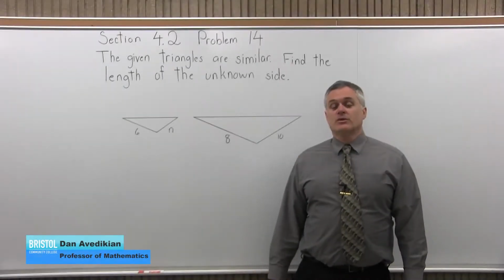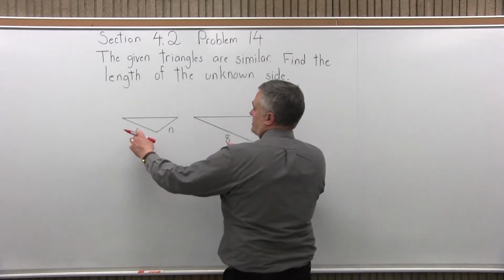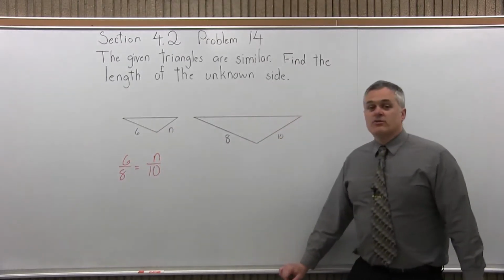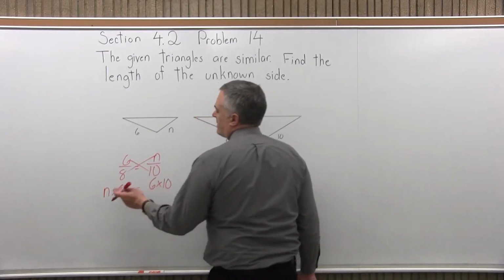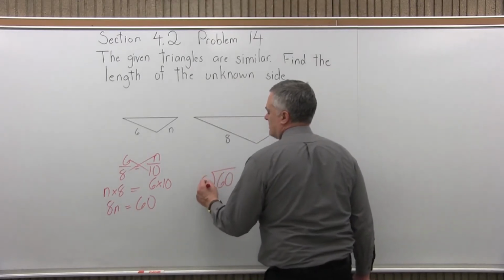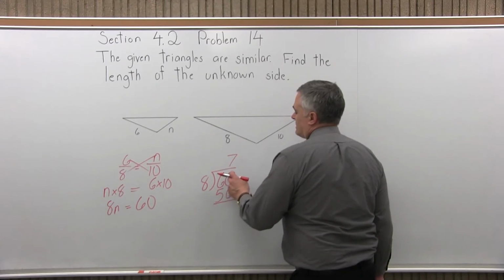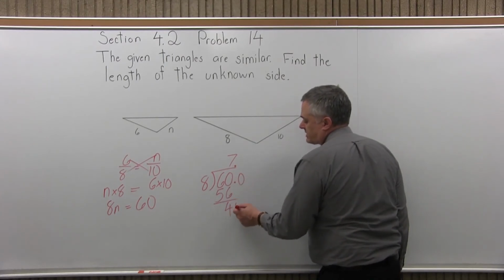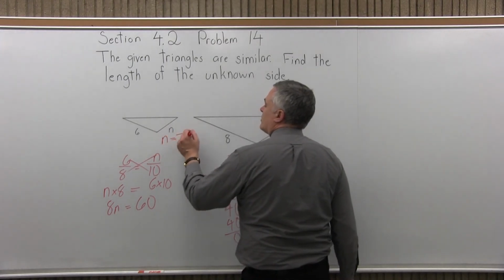MTH 060 : section 4.2 Problem 14 - Mathematics with Dan Avedikian